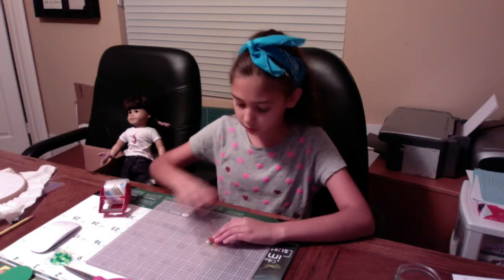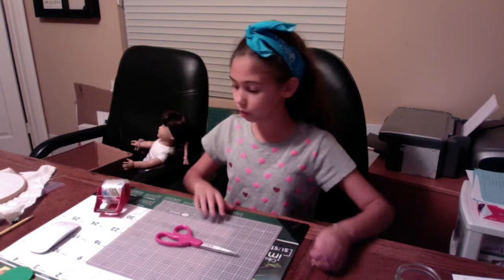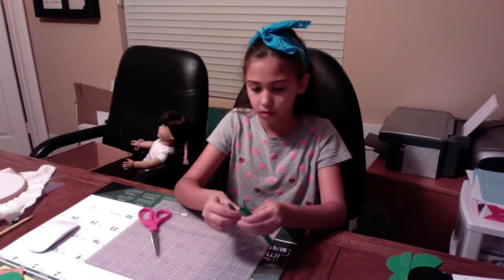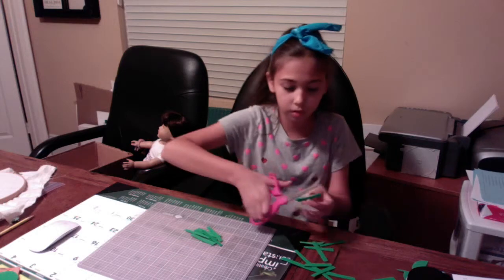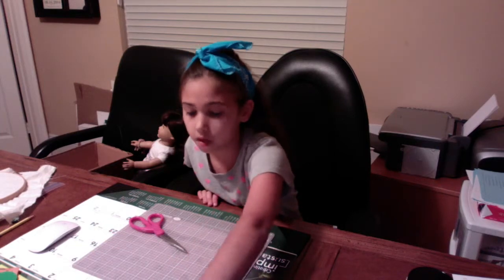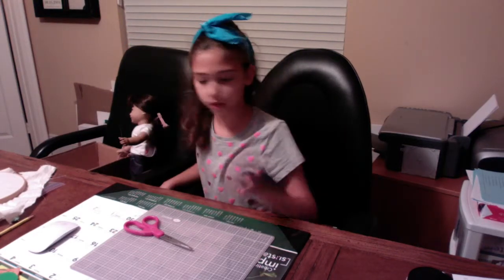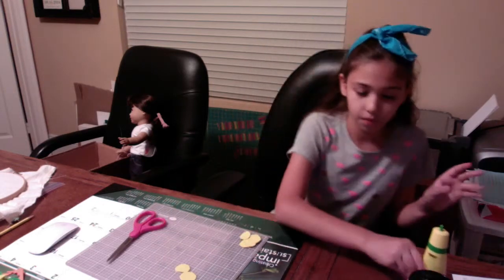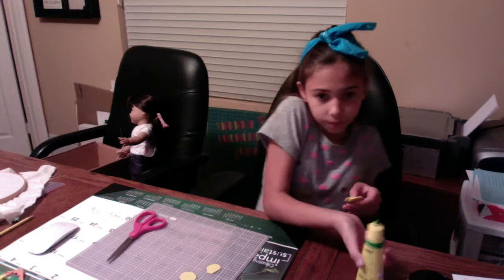Guide to American Girl Doll Crafts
This video is about Isabella's First American Girl Doll Video